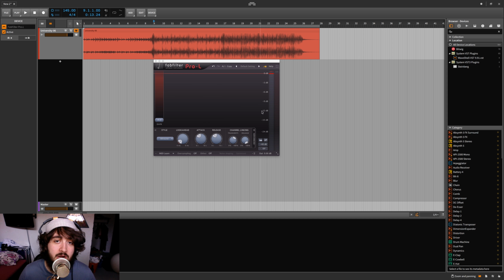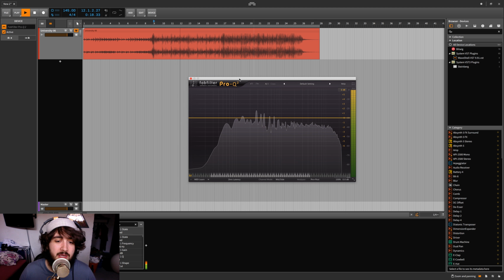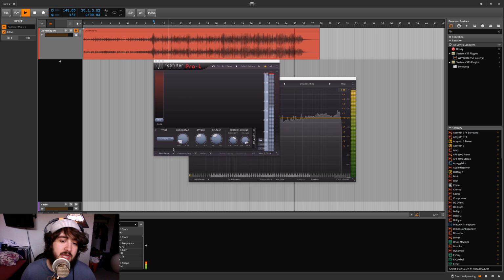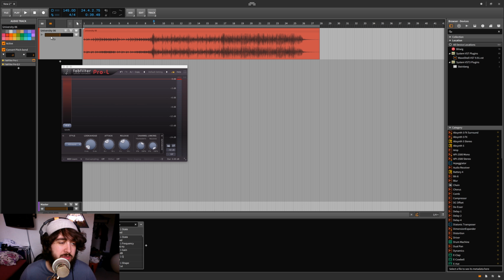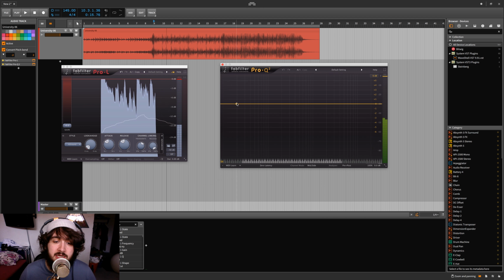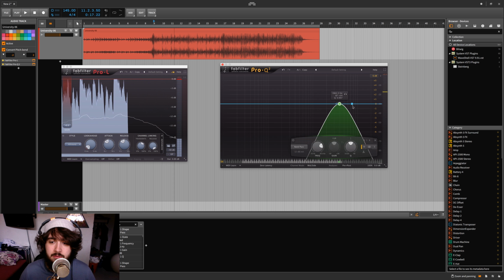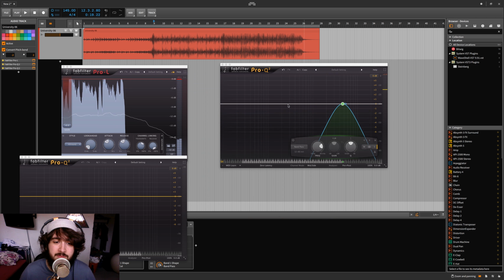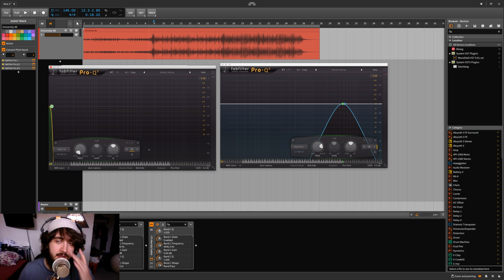How To Properly Reference Tracks